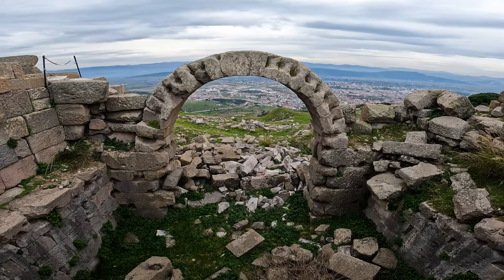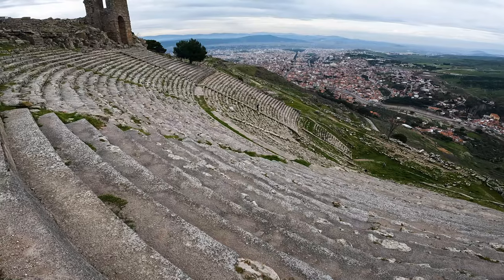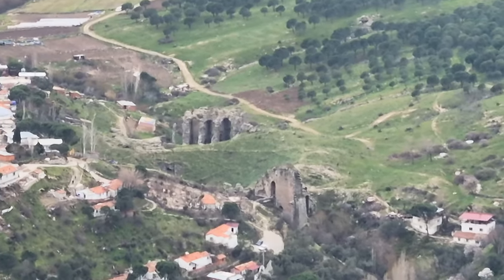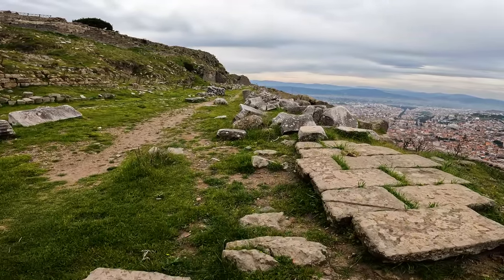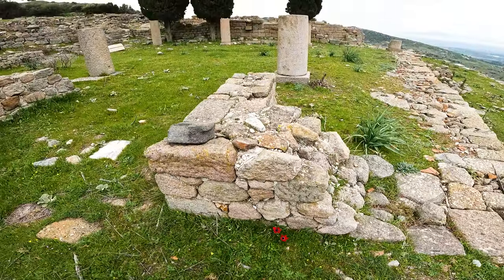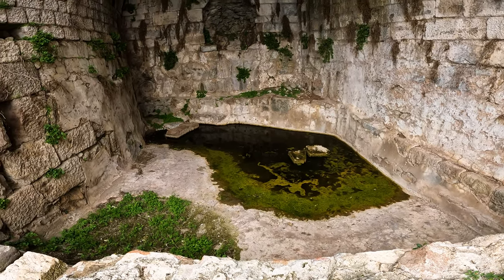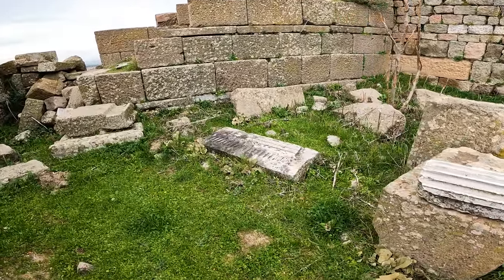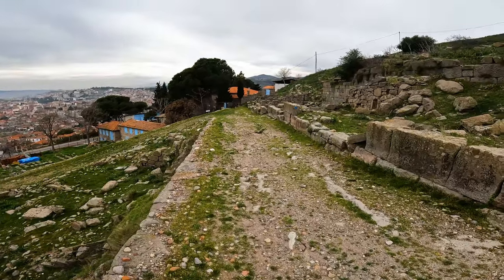The Spectacular Ruins of Pergamon (Part II)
Following up on the Previous Entry, I check out the Acropolis of Pergamon, a truly astounding UNESCO-Heritage Site.